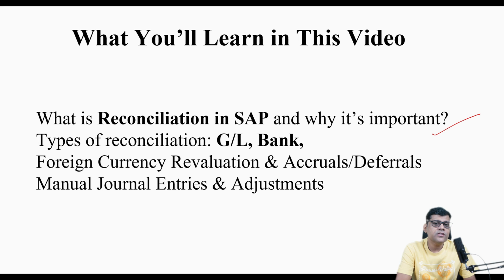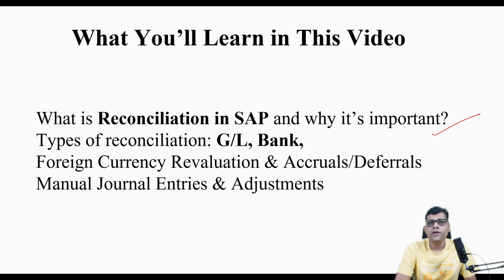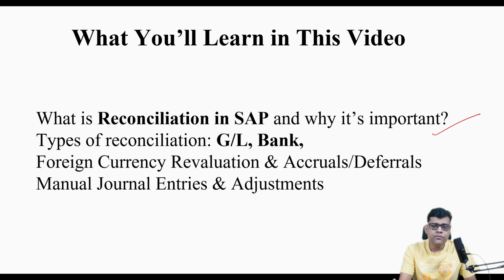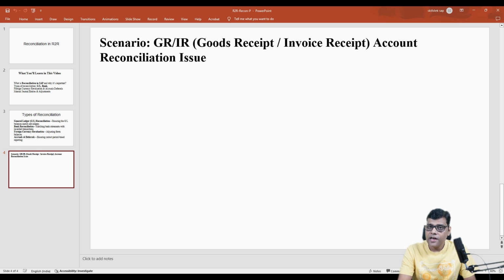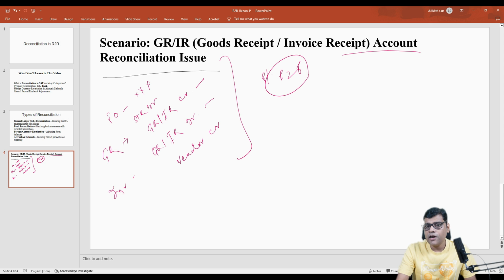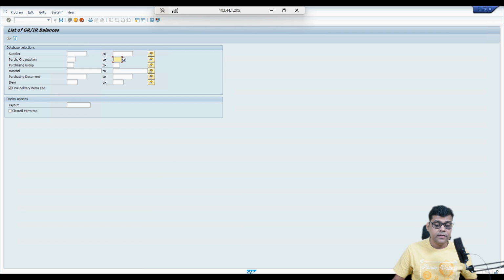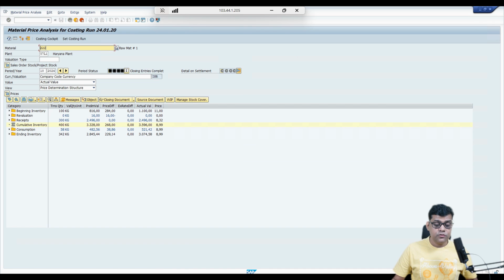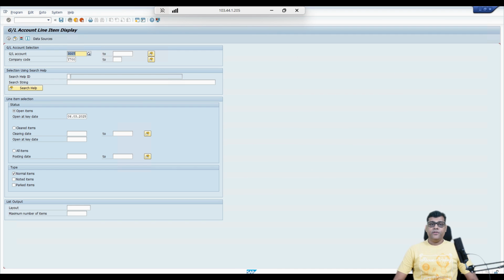How SAP Handles R2R Reconciliation? | Fix Intercompany Discrepancies Like a Pro!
📌 What You’ll Learn in This Video:

What is Reconciliation in SAP, and why does it matter?
Types of Reconciliation: G/L, Bank, Foreign Currency, Accruals, & Manual Adjustments
Real-Time Reconciliation Issue in SAP R2R Process – Intercompany Reconciliation (ICR)
Step-by-step troubleshooting of discrepancies in Intercompany transactions
🔍 Key SAP T-codes Covered:

FBL3N – General Ledger Report
FB50 – Manual Journal Entry
F.01 – Financial Statements
ICR Process Walkthrough
This video is perfect for SAP Finance Consultants, Accountants, and Business Analysts looking to master SAP R2R reconciliation and handle real-world intercompany discrepancies efficiently.